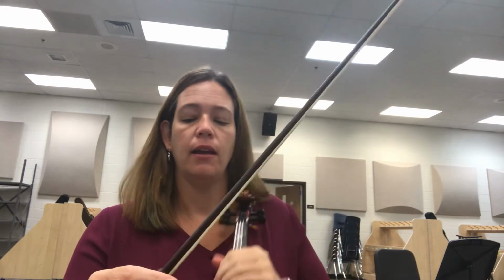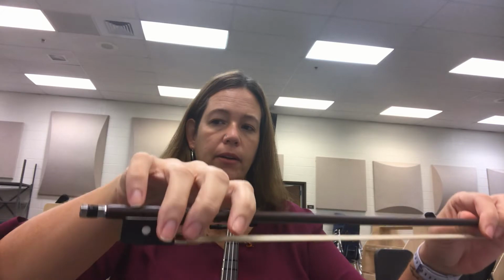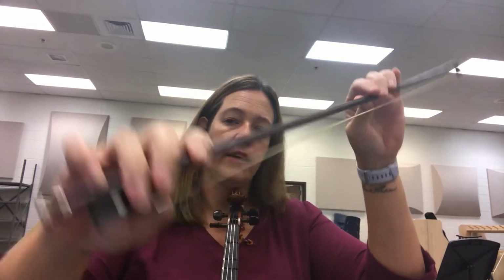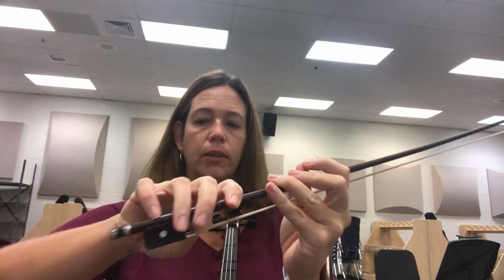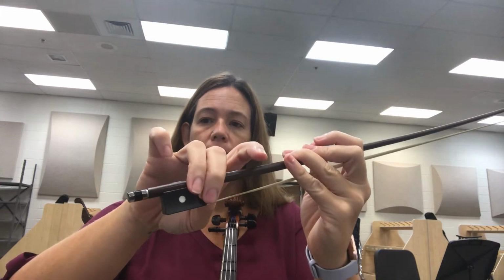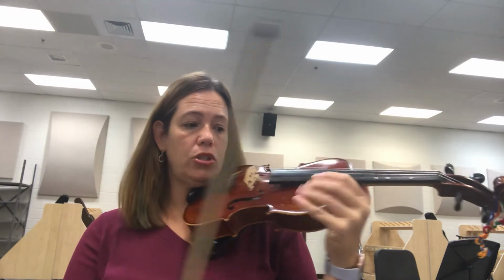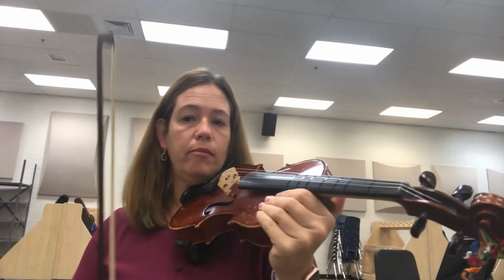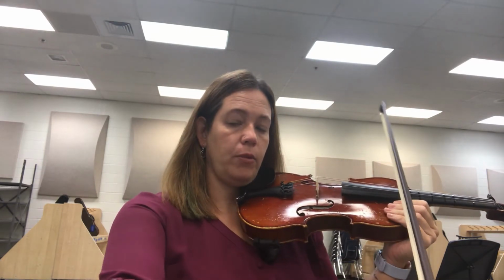#75 Combo Causeway tutorial (string basics 1)